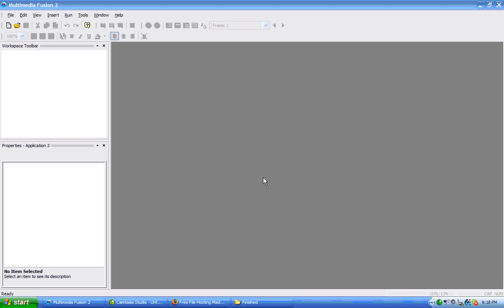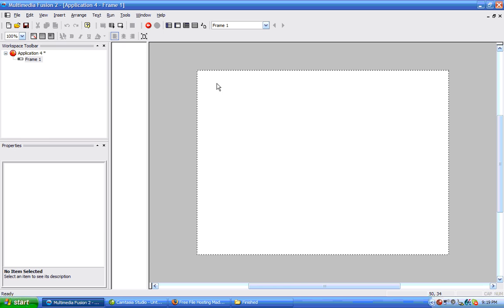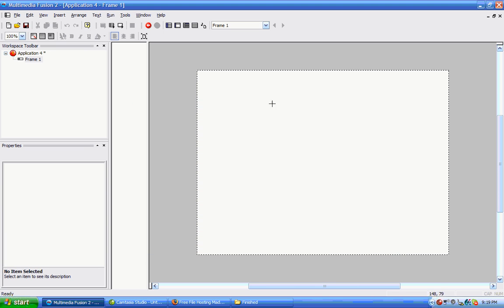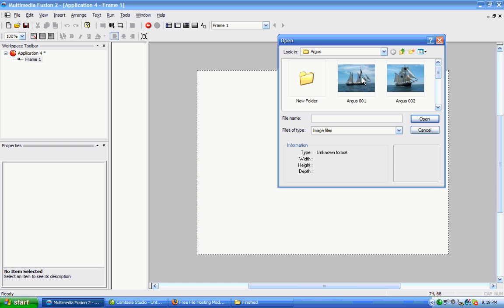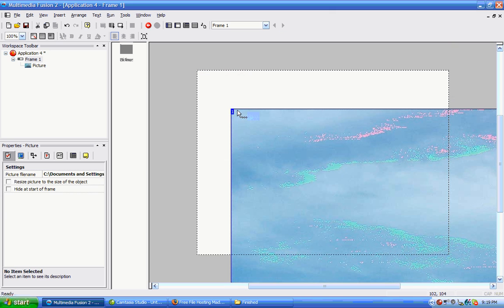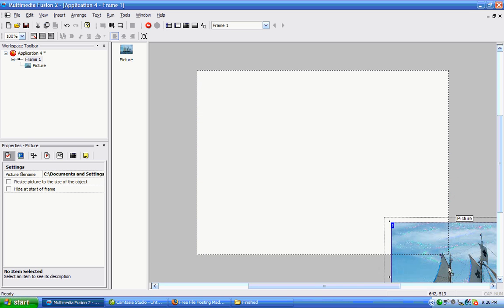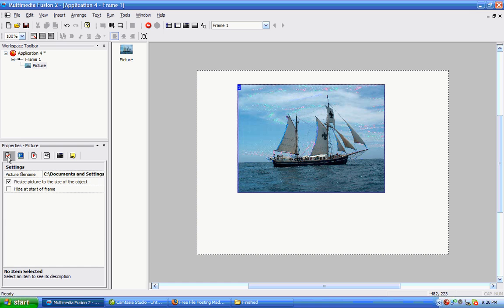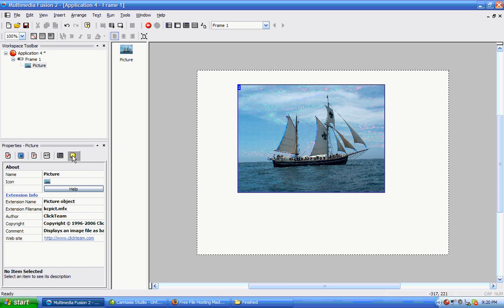episode 3 pic object